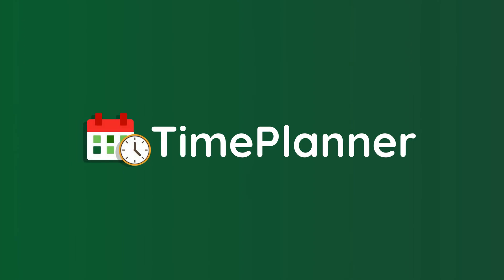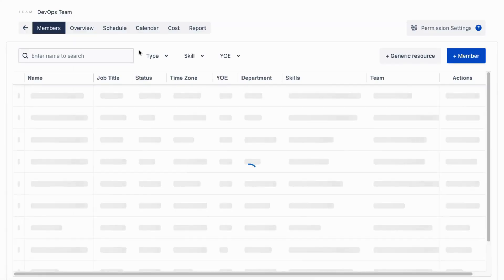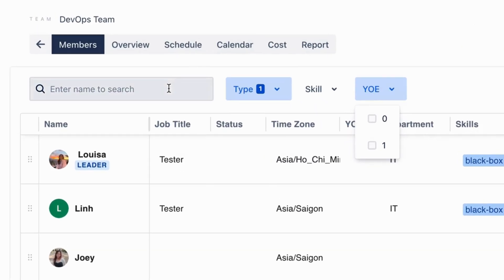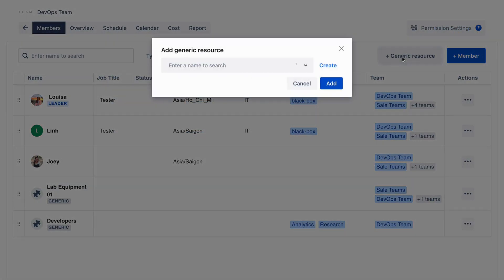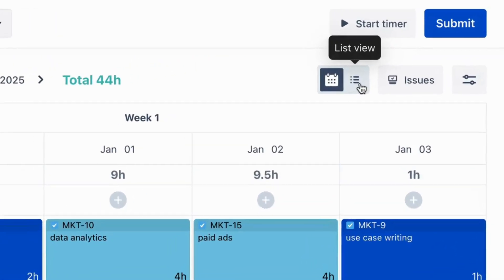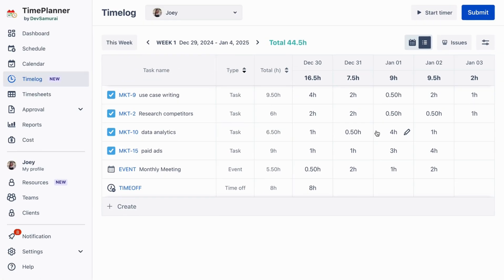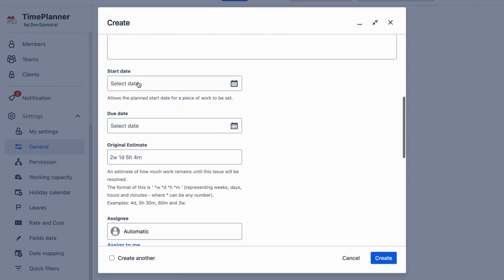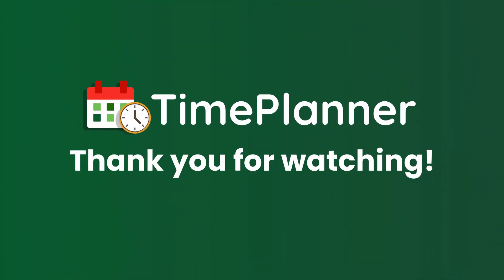TimePlanner Release | New Team UI & Generic Resources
Exciting Update for TeamBoard TimePlanner for Jira Cloud! 🚀

We’re thrilled to announce the latest release of TeamBoard TimePlanner for Jira Cloud, packed with powerful features to make resource planning simpler and more efficient.

What’s New?
✅ Enhanced Team UI
✅ Generic Resources
✅ New Timelog List View
✅ Task Planning Based on Original Estimate Field